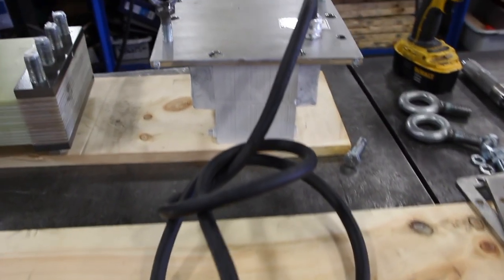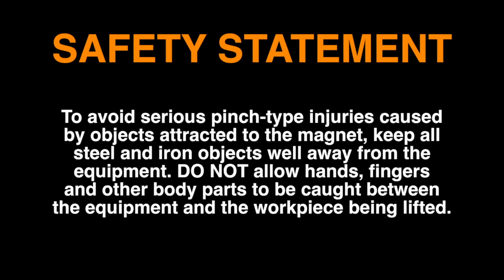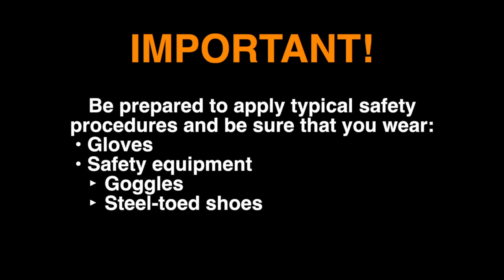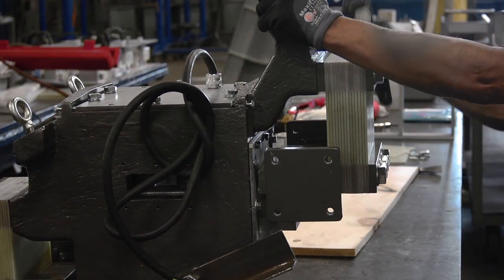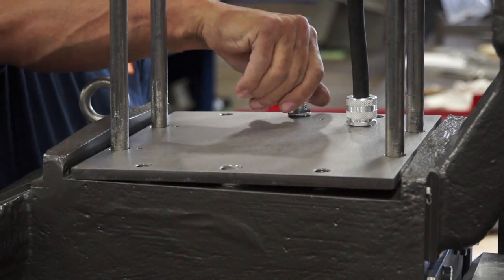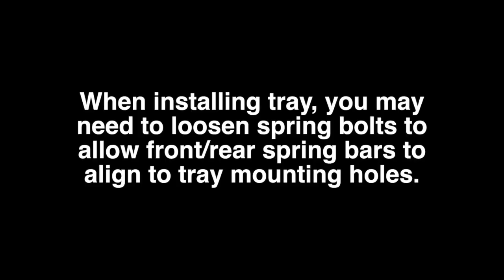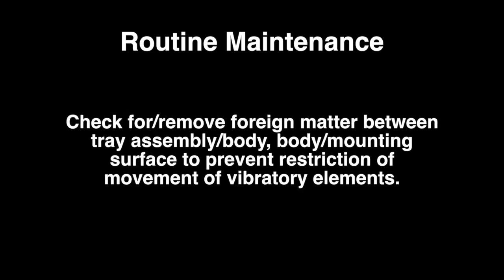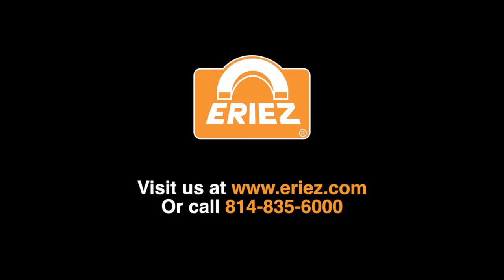Eriez Service: How to Replace the Electrical Assembly in Eriez' HD-76C Feeders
Eriez HD (High Deflection) Vibratory Feeders combine the higher deflection 3/16- inch (4.8 mm) and lower frequency (30 cps) advantages of a mechanical feeder with the trouble–free service of an electromagnetic feeder, ideal for powders and leafy product applications that normally could not be fed successfully in an electromagnetic feeder. Watch this video to learn how to replace the electrical assembly in an HD-76C feeder.